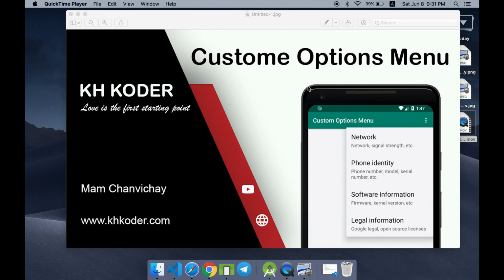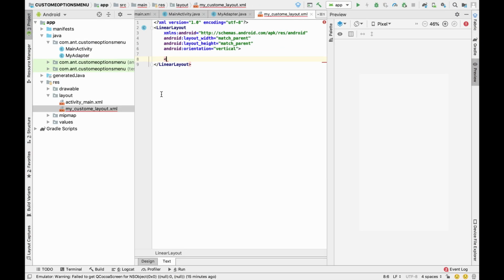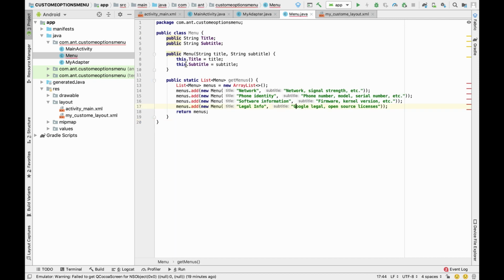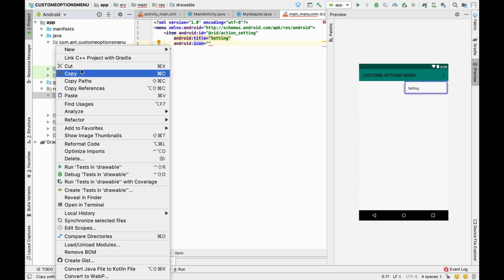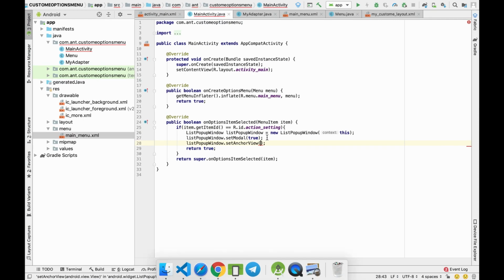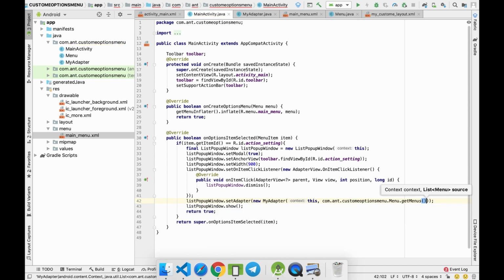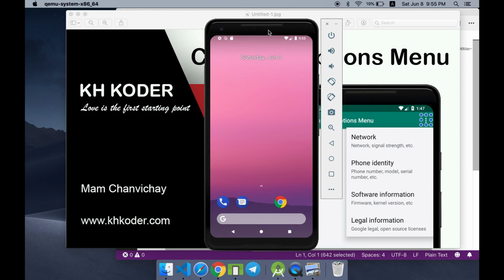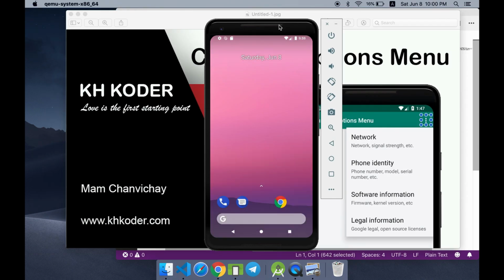How to create awesome options menus in android application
This video will guide you to create an awesome options menu with title and  options menu with  subtitle in android studio, This options menu look like chrome menu, Android create google chrome options menu,
who to create chrome options menu in android.